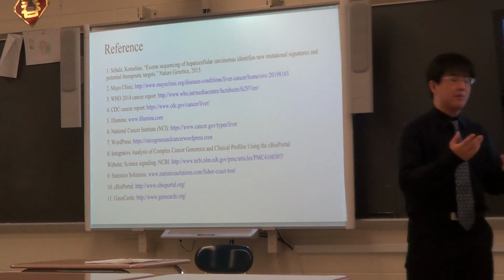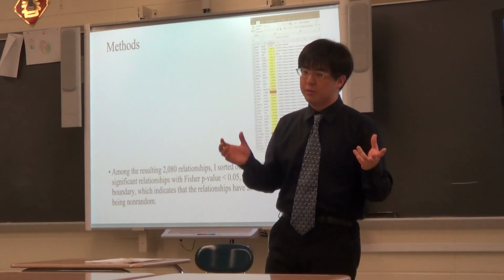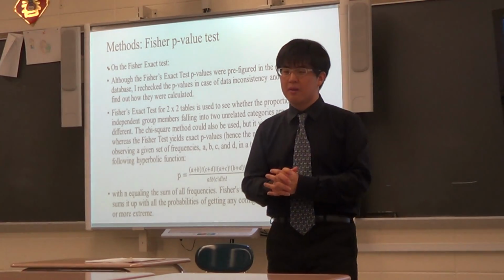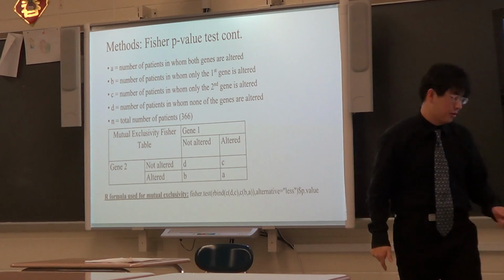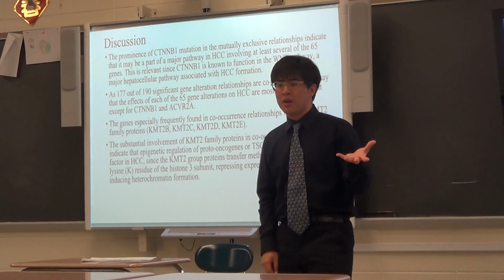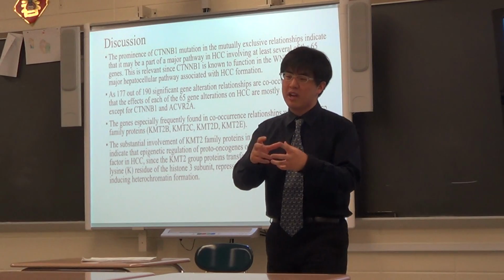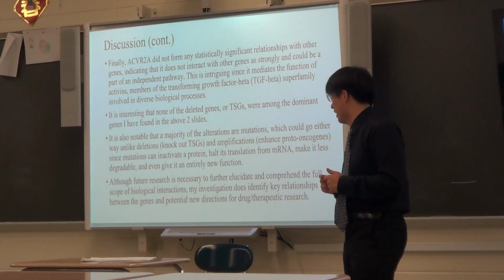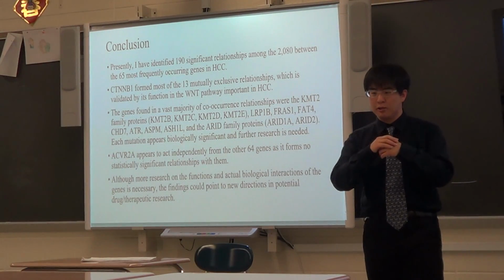Tenafly High School Science Class Seminar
"Cooperation Between Distinct Cancer Driver Genes Underlies Intertumor Heterogeneity in Hepatocellular Carcinoma"
presenter : Kang Min Shin